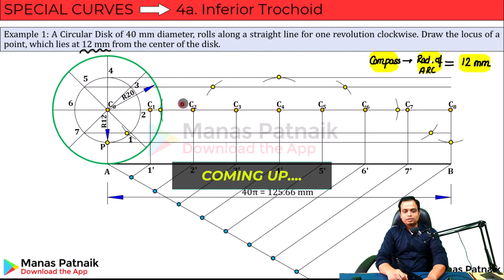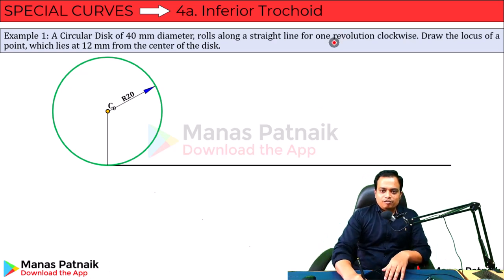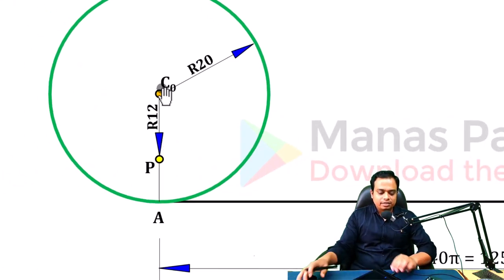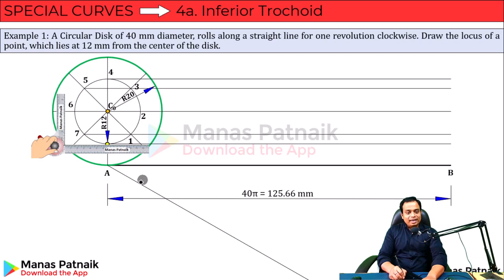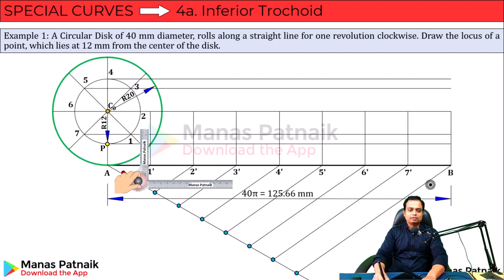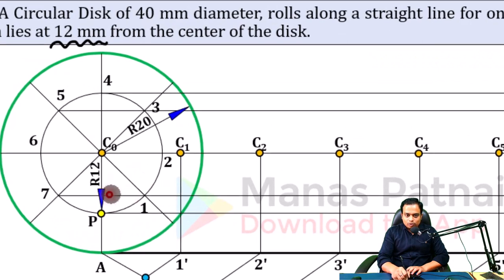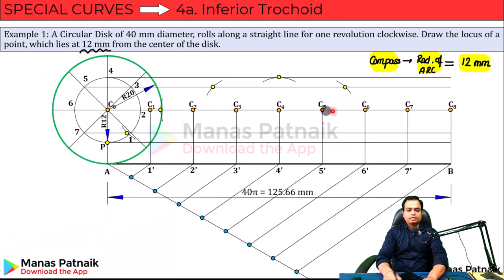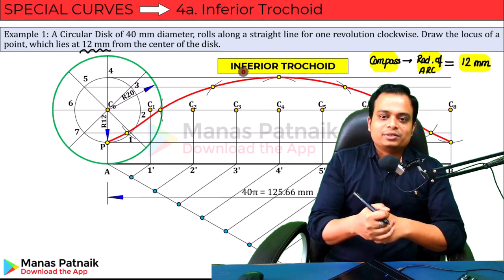Construction of an Inferior Trochoid